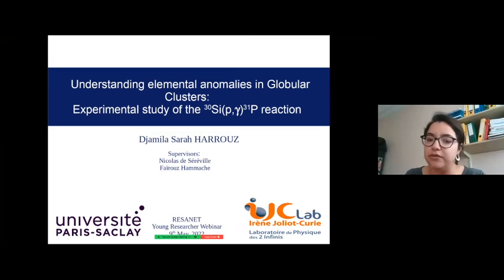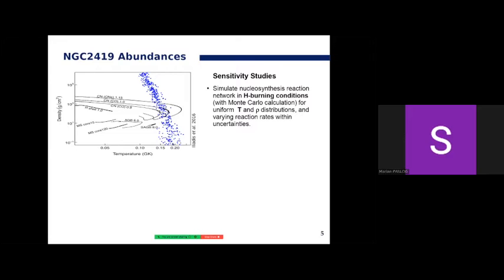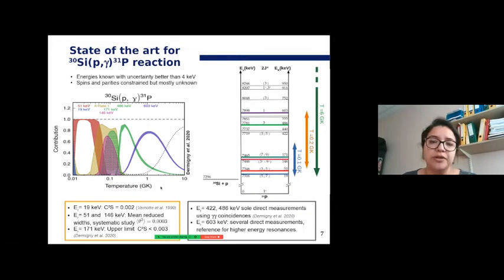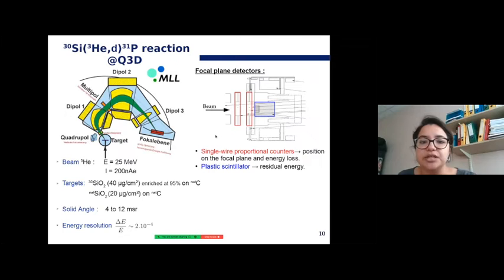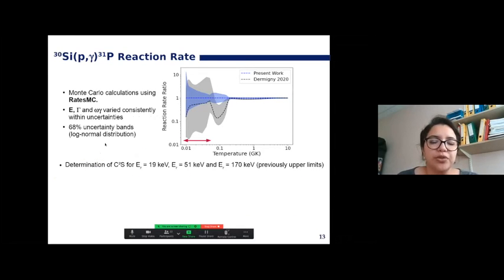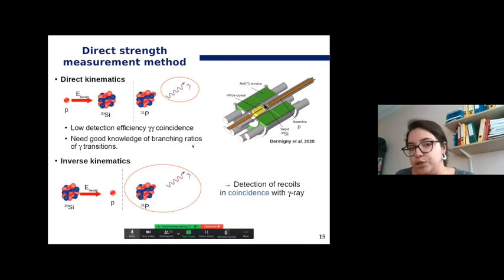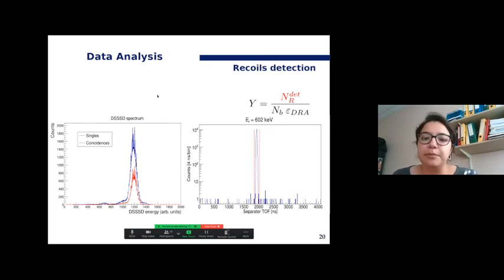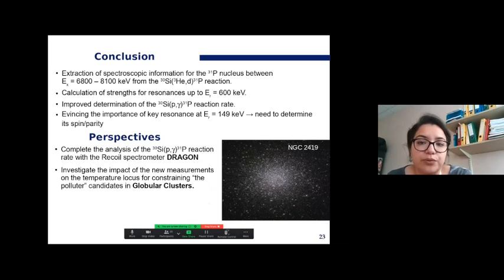Experimental Study of the 30Si(p,γ)31P for understanding elemental anomalies in Globular Clusters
by Sarah HARROUZ (IJCLab Orsay)

Globular clusters are key grounds for models of stellar evolution and early stages of the formation of galaxies. Abundance anomalies observed in the globular cluster NGC 2419, such as the enhancement of potassium and depletion of magnesium [1] can be explained in terms of an earlier generation of stars polluting the presently observed stars [2]. However, the nature and the properties of the polluting sites are still debated. The range of temperatures and densities of the polluting sites depends on the strength of a number of critical thermonuclear reaction rates. The 30Si(p,γ)31P reaction is one of the few reactions that have been identified to have an influence for elucidating the nature of polluting sites in NGC 2419 [3]. The current uncertainty on the 30Si(p,γ)31P reaction rate has a strong impact on the range of possible temperatures and densities of the polluter sites.

Hence, we investigated the 30Si(p,γ)31P reaction with the aim to reduce the associated uncertain- ties by determining the strength of resonances of astrophysical interest. In this talk I will present the study of the reaction 30Si(p,γ)31P that we performed via the one proton 30Si(3He,d)31P transfer reaction at the Maier-Leinbnitz-Laboratorium Tandem. With the high resolution Q3D magnetic spectrograph, we measured the angular distributions of the light reaction products. These angular distributions are interpreted in the DWBA (Distorted Wave Born Approximation) framework to determine the proton spectroscopic factor information needed to determine the proton partial width of the states of interest. This information was used to calculate the 30Si(p,γ)31P reaction rate. The uncertainties on the reaction rate have been significantly reduced and key remaining uncertainties have been identified.

References:
[1] C. Iliadis et al., The Astrophysical Journal, vol. 470, p. 98, Feb. 2016.
[2] R. G. Gratton et al., The Astronomy and Astrophysics Review, vol. 20, p. 50, Feb. 2012.
[3] J. R. Dermigny and C. Iliadis, The Astrophysical Journal, vol. 848, p. 14, Oct. 2017.